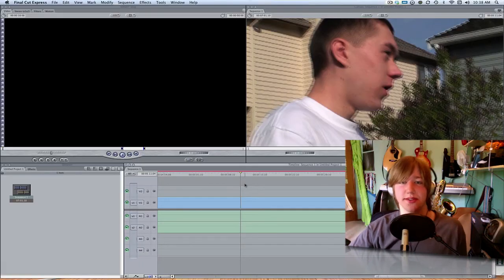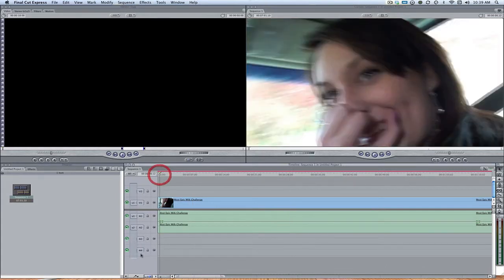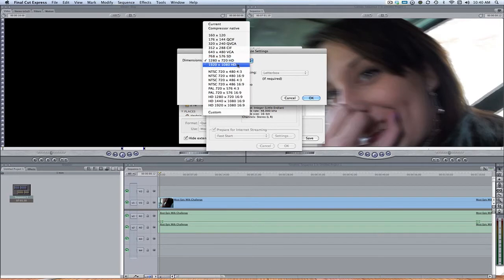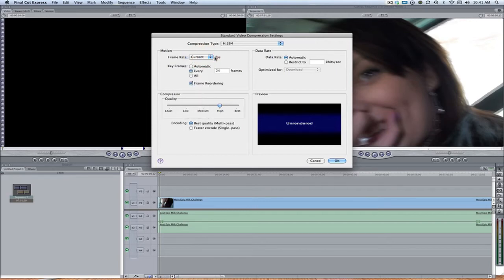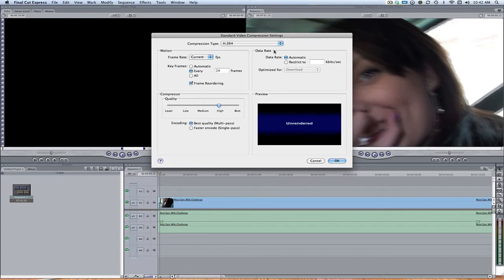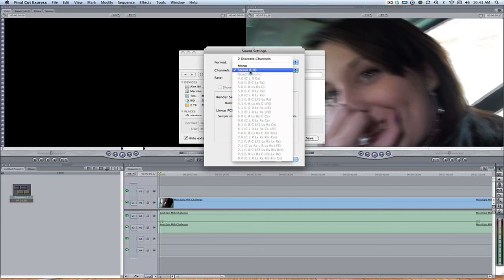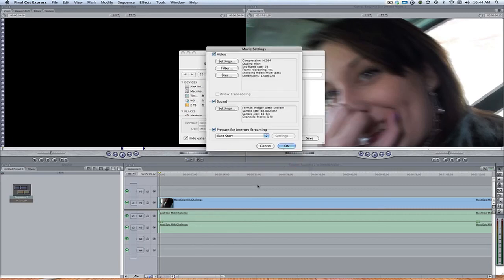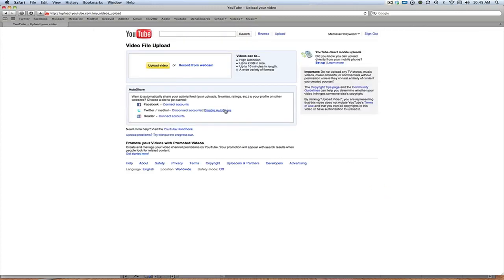Final Cut Tutorial - Uploading in HD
In this tutorial, I show you guys how to upload a video you made in Final Cut Express to YouTube.  If you are working in Final Cut Pro, you can do the same thing with QuickTIme Conversion.

Social Goodness!